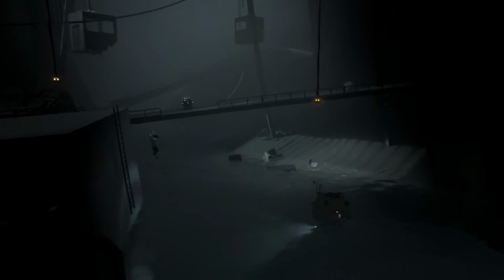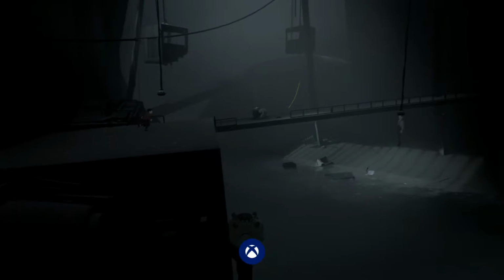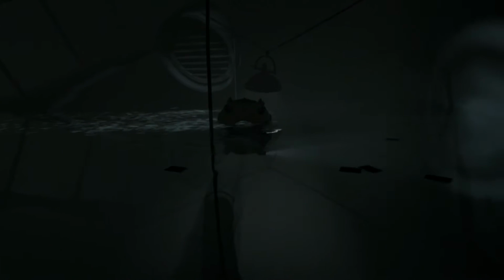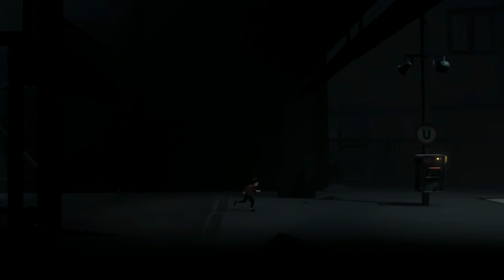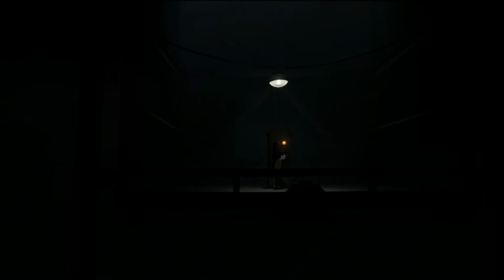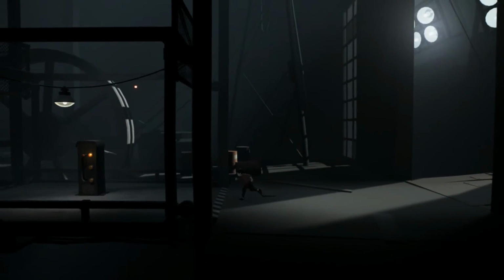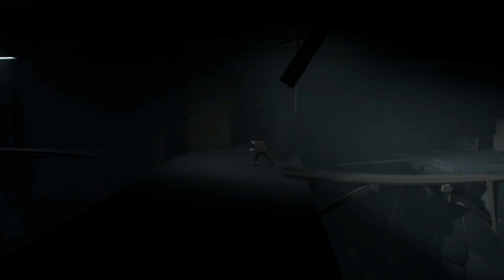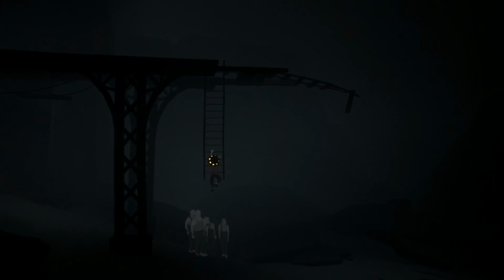Exploring the Depths: A Complete Playthrough of 'INSIDE' on Xbox - Part 6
Dive into the Darkness

In this video, we journey through the hauntingly beautiful world of "INSIDE," an Xbox indie masterpiece by Playdead, the creators of "Limbo." This playthrough is more than just gameplay; it's an exploration of atmosphere, narrative, and the unsettling questions posed by this enigmatic game.

Why 'INSIDE'?

Atmospheric Horror: "INSIDE" crafts a world where environmental storytelling and visual cues speak louder than words, enveloping players in a chilling, surreal experience.
Puzzle Platforming: The gameplay combines eerie exploration with inventive puzzles, challenging players both mentally and emotionally.
Narrative Mystery: With minimal dialogue, the story unfolds through your actions and discoveries, leaving much to interpretation. What does it mean to be human? What lies beyond the shadows?
Art and Design: The game's monochrome palette and detailed animations create a visually striking contrast, enhancing the eerie ambiance.

What to Expect in This Playthrough:

Full Game Walkthrough: From the boy's emergence in the forest to the game's cryptic conclusion, we'll uncover every secret "INSIDE" holds.
Commentary: In-depth discussion on the game's themes, puzzles, and the emotional and psychological impact of its narrative.
Analysis of Game Mechanics: How does "INSIDE" use physics, environment, and player interaction to tell its story?
Theoretical Discussions: We'll delve into fan theories, the game's symbolism, and what it might all signify, sparking discussions in the comments.
Tech Insights: Details on how "INSIDE" performs on Xbox, game length, and tips for those tackling its challenging puzzles.

Call to Action:

Engage with Us: Share your interpretations, theories, or experiences with "INSIDE" in the comments. Did it leave you with questions or a profound feeling?

Note: This playthrough includes the entire game, so if you haven't played "INSIDE" and want to experience its mysteries first-hand, consider playing it before watching. However, for those who can't or prefer to watch, this video will guide you through every eerie corner of "INSIDE."

Thank you for joining me in exploring what lies "INSIDE." Let's solve puzzles, uncover secrets, and maybe, just maybe, find answers in the darkness.